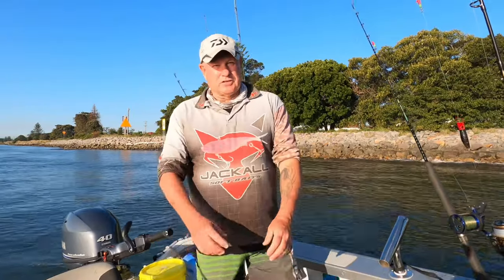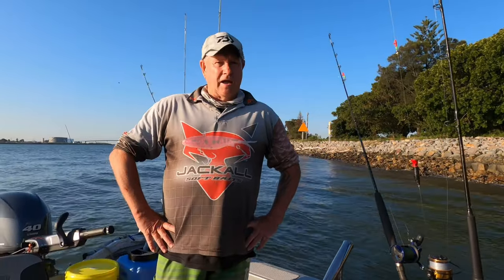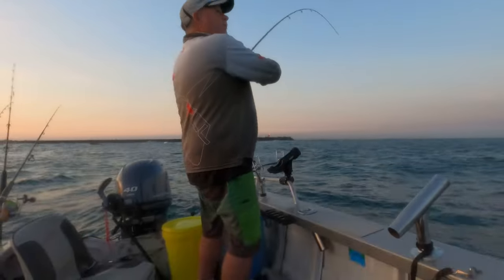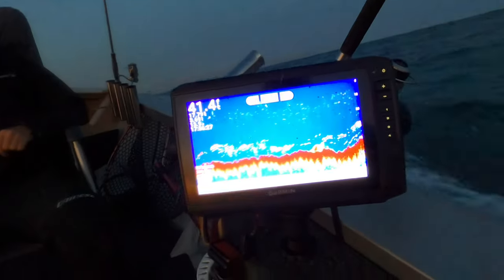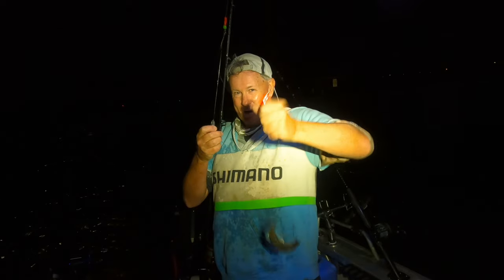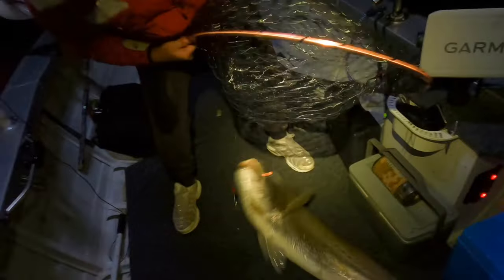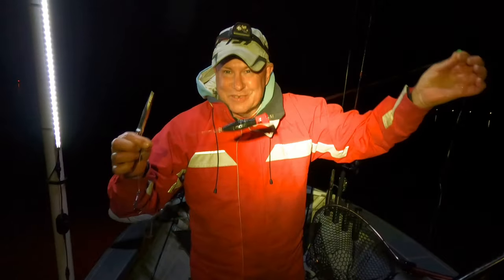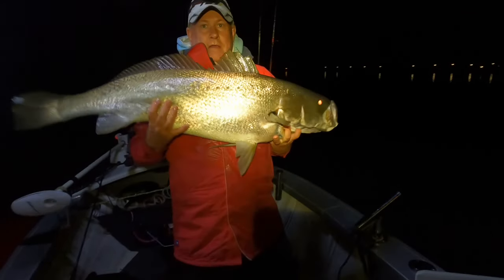Jew fishing the Hunter River. Experimental rig catches big fish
Jew fishing the Hunter River, live baiting for Jewfish (Mulloway) Big shout out to catfishDave for the inspiration